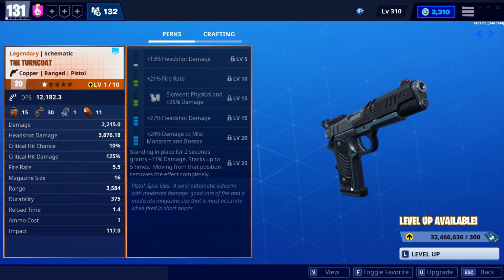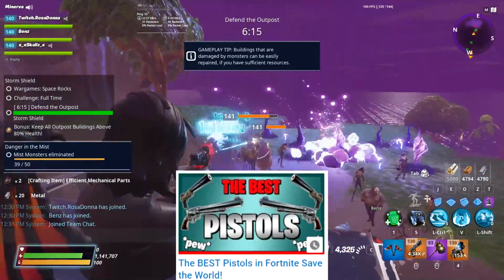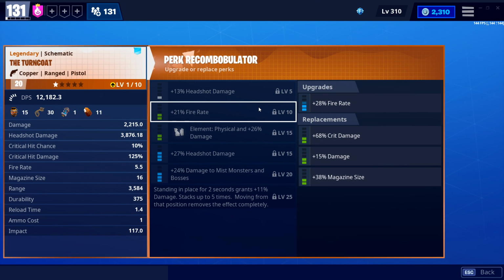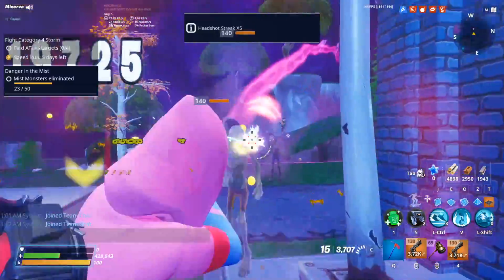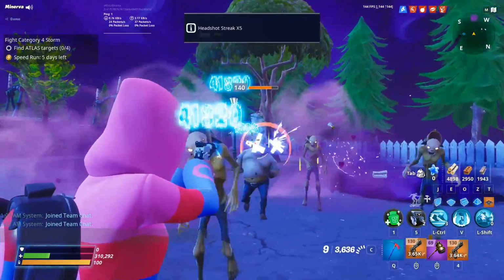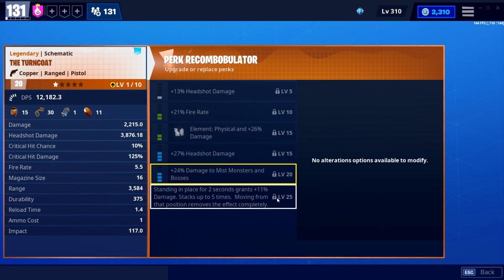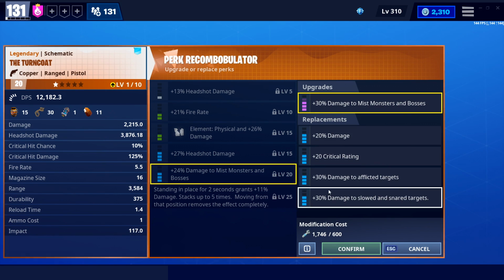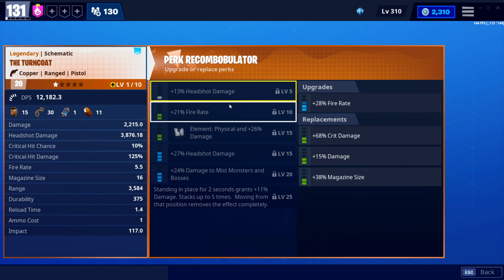The BEST PERKS for The Turncoat in Fortnite Save the World!